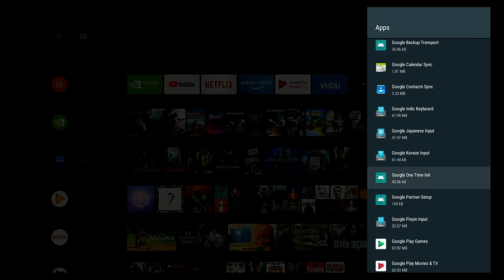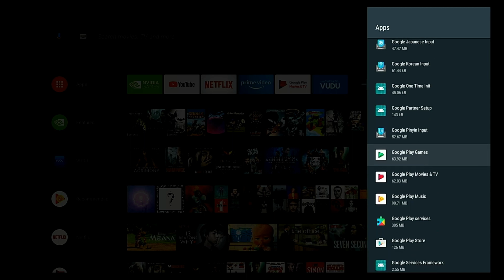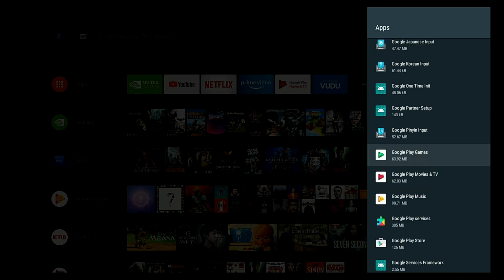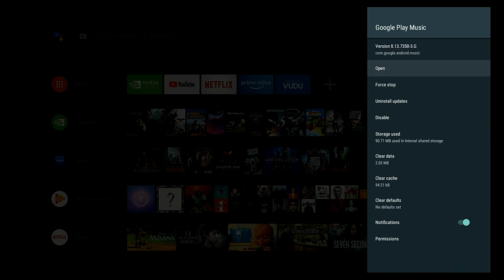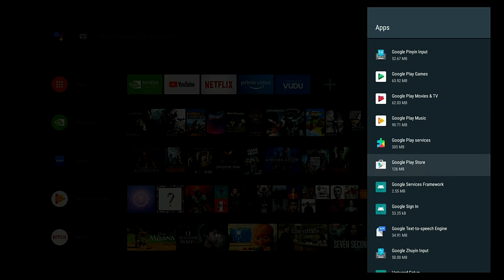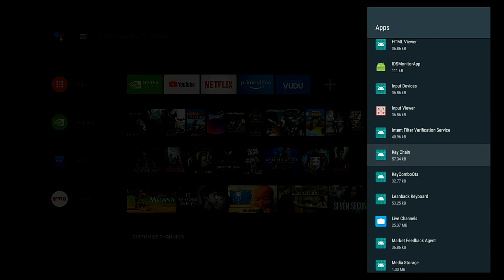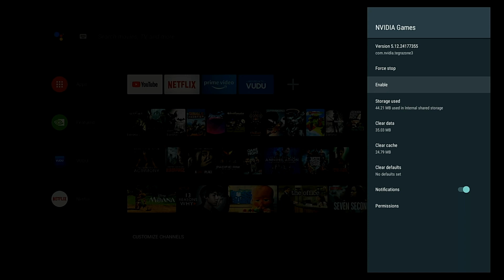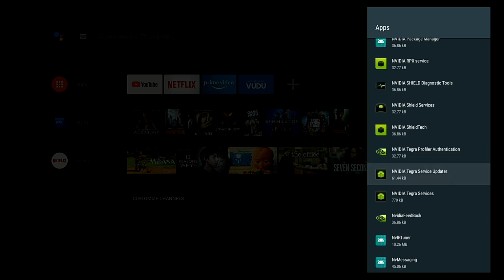GET RID OF PREINSTALLED APPS ON YOUR NVIDIA SHIELD OR MI BOX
THIS CHANNEL DOES NOT OWN ANY CONTENT RELATED TO IPTV SERVICES OR STREAMING APPS.